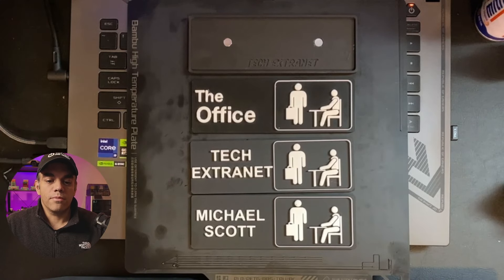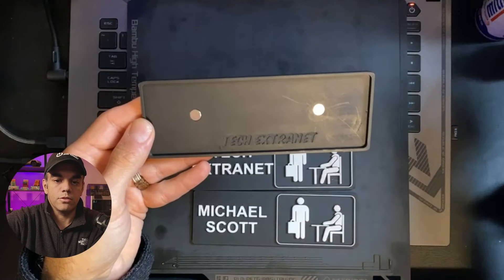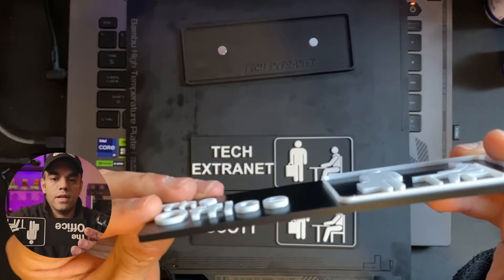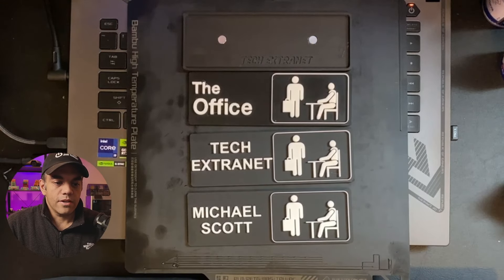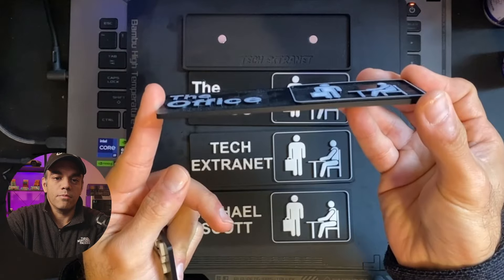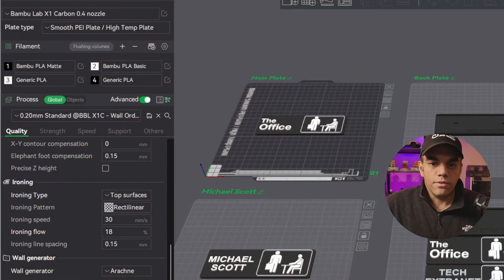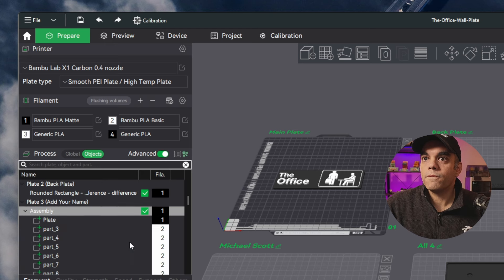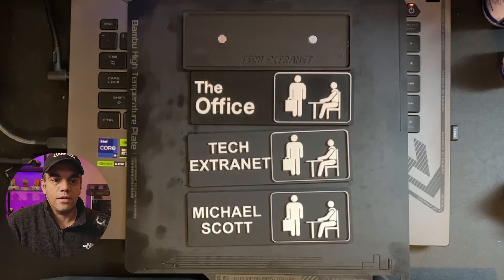Free customizable 3d printed office name plate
Amazing Super Glue
8x2mm Magnets